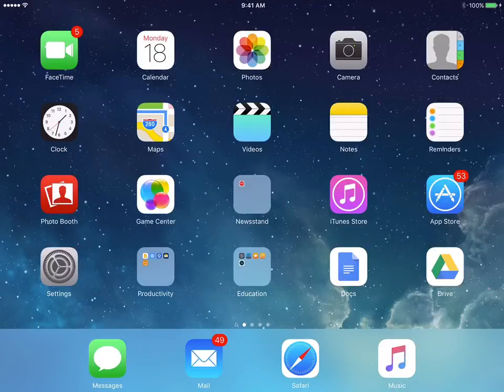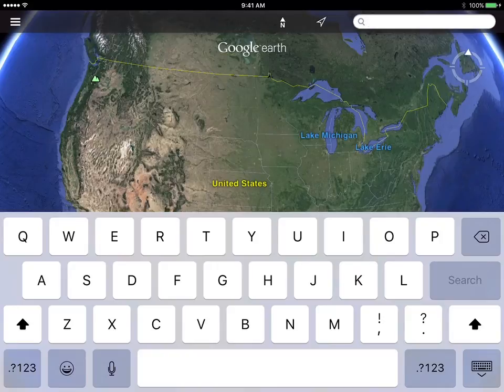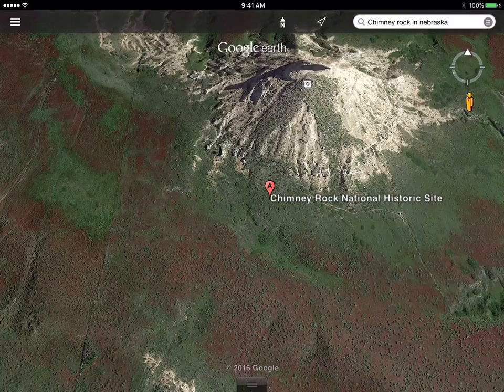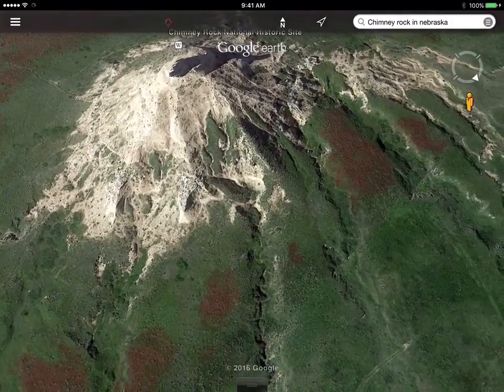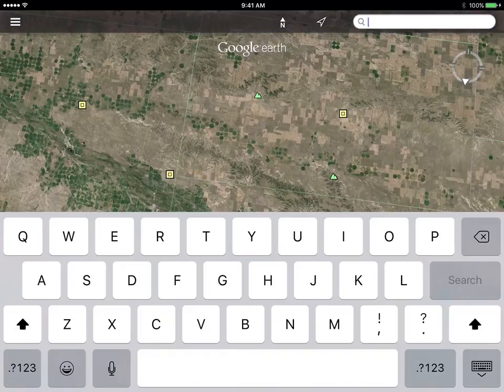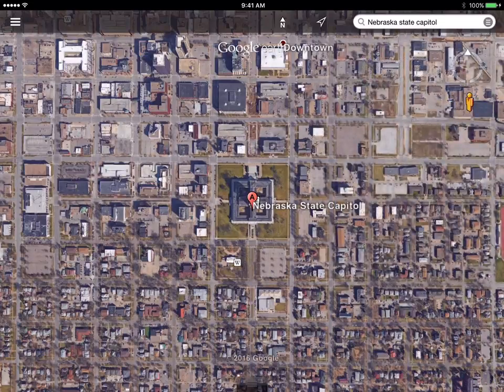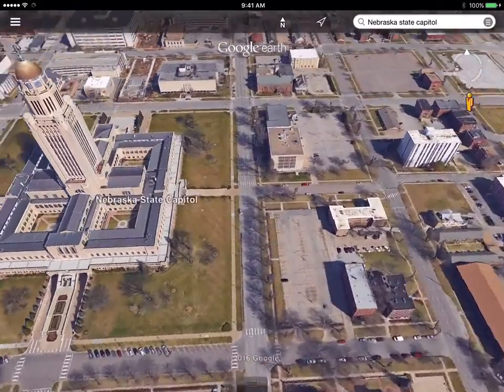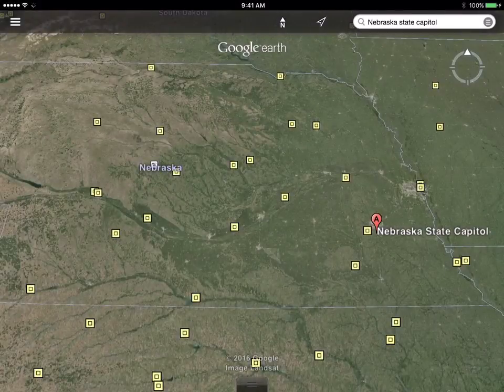Schenaman: Google Earth demonstration